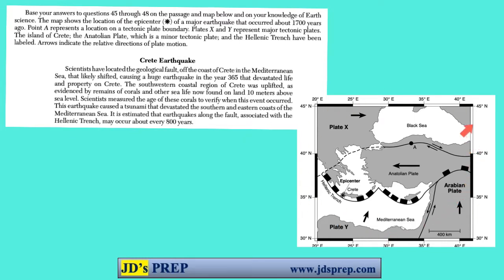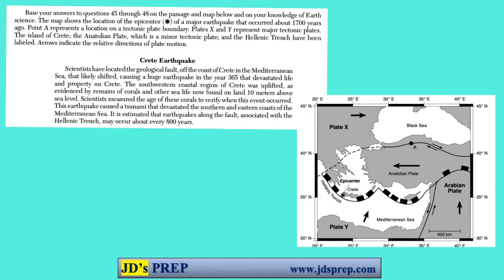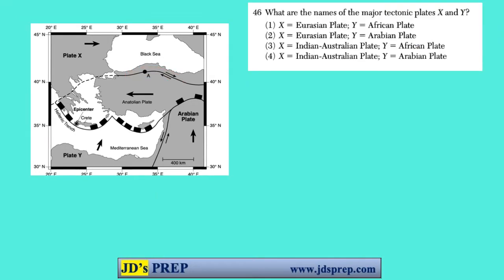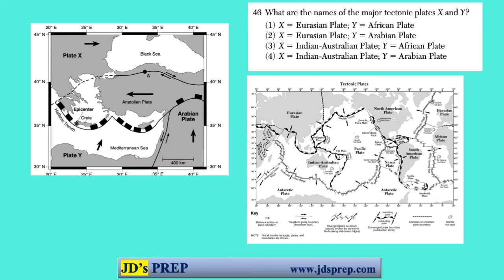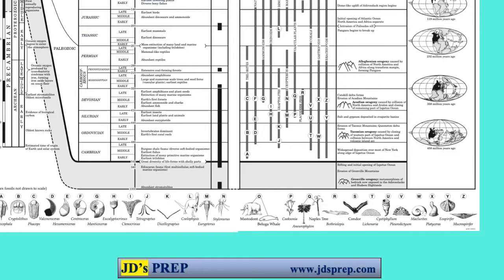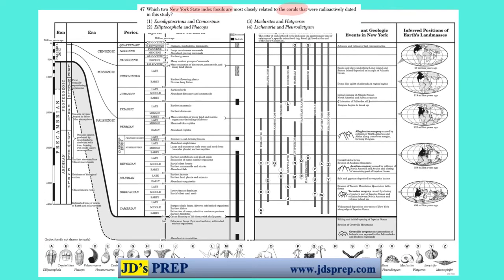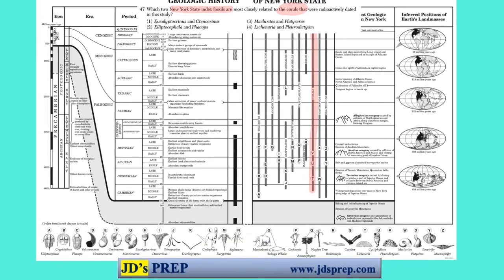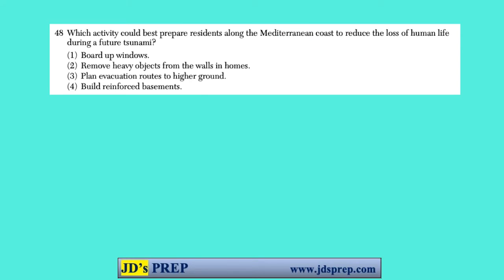ES 06 19 45-48